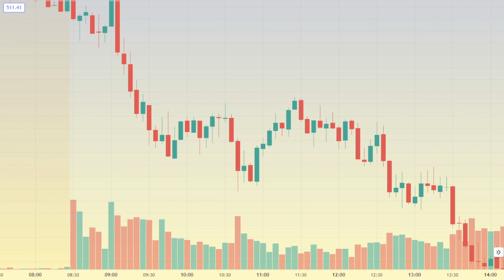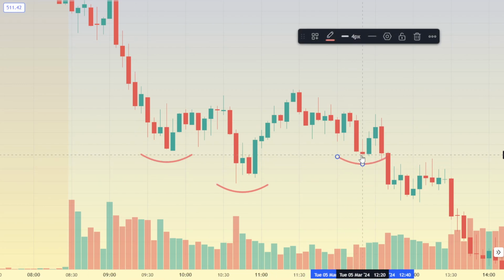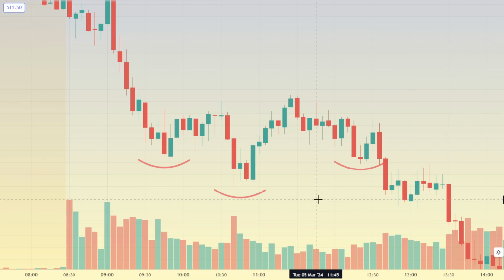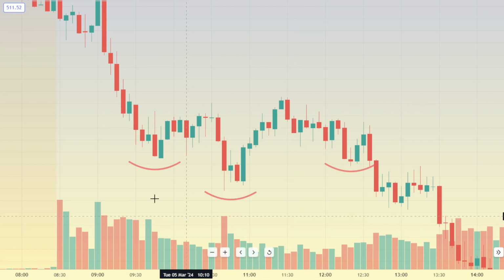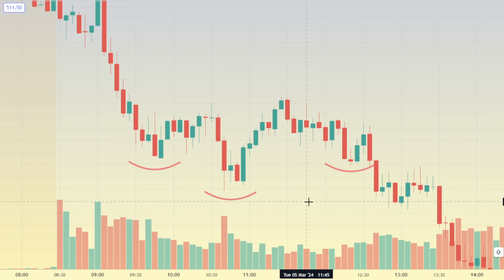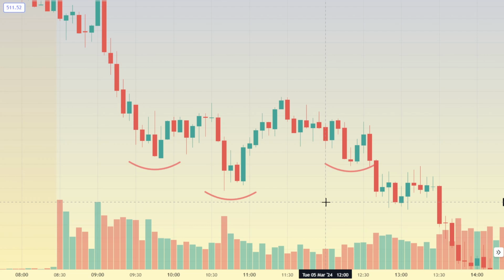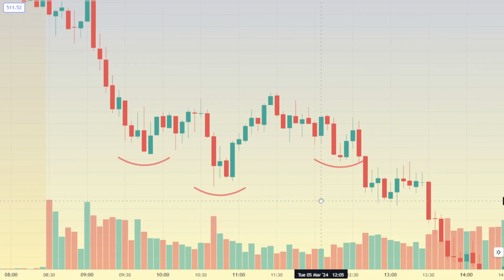What It Means When A Setup Fails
Sometimes good setups fail, that's just part of trading. This video is going to show you how to take advantage of those failures, because they are showing us valuable information. Enjoy the vid!!